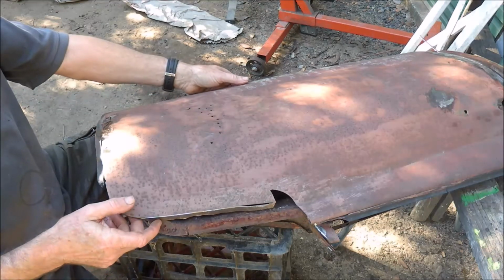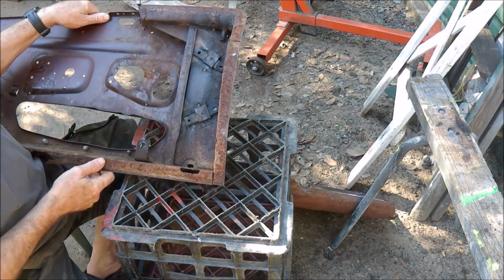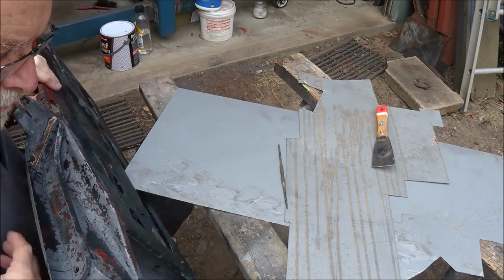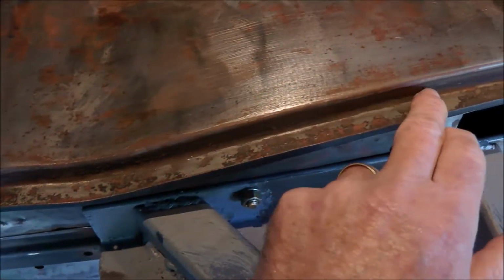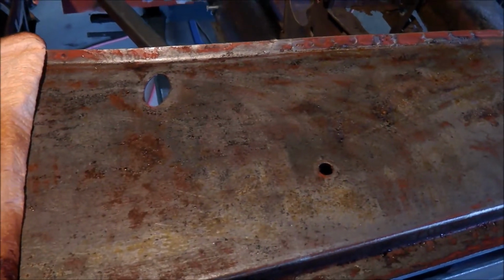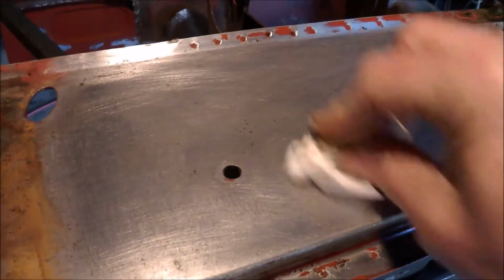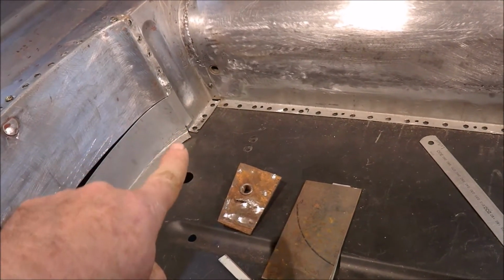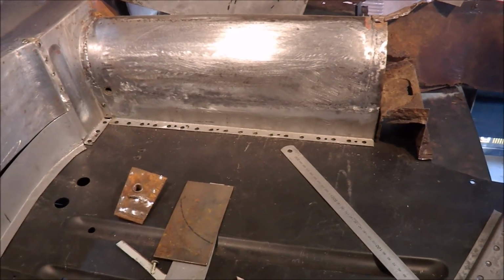e type body repairs Part 5